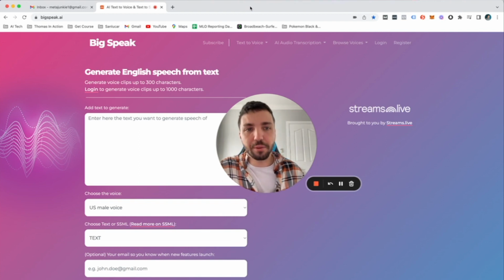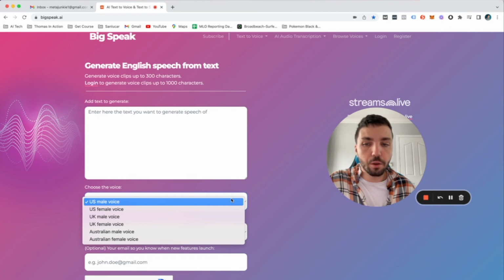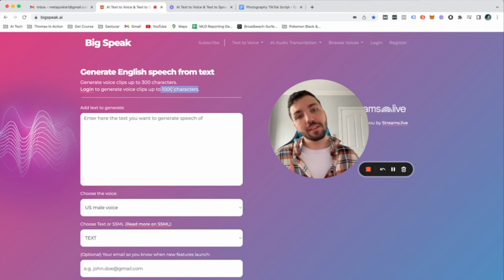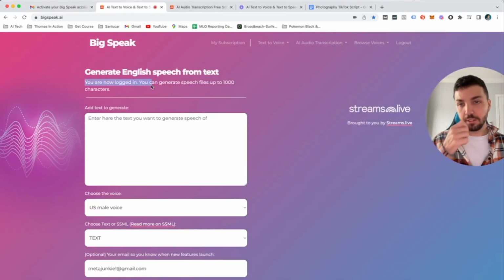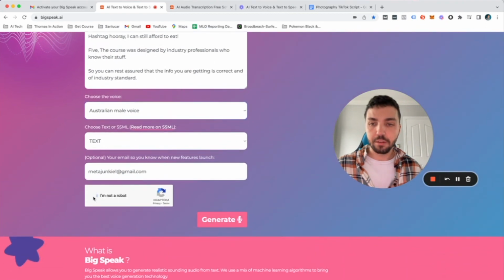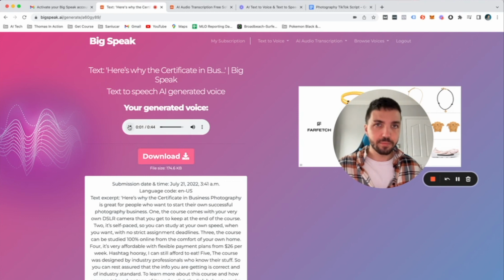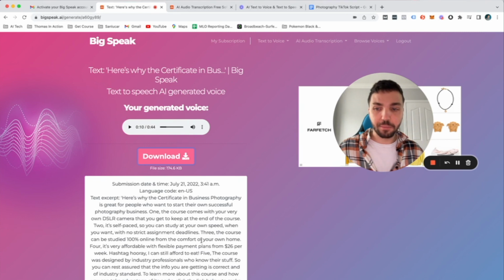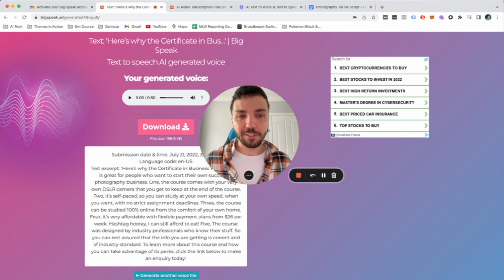Free Text to Speech App For Making Voice Overs - AI Marketing Tools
Looking for a quality text to speech app to add to your AI marketing toolbox that won't cost you anything?

In this video I'm going to show you how to make text to speech videos that you can use in your online marketing for platforms like TikTok, Snapchat, Facebook, Instagram, Pinterest and even here on YouTube at absolutely no cost.

When it comes to finding the best text to speech software for you, it really depends on the scope of your project. In this video I'm just making short TikTok style videos that are no longer than 1 minute and require a simple voice over to disclose product information.

If Big Speak looks like the best free text to speech platform for you after watching this video, you can visit their

The length of the scripts I'm using to convert into videos in this tutorial are around the 800-900 character mark which is perfect for the free allowance that Bigspeak permits you to have on a free account.

There are other softwares like clipchamp that are also quite effective for this and there is a tutorial from Stratvert floating around here on YouTube if you're keen on seeing some other cool text to speech free tool that are kicking around in the market.

Text To Speech Timestamp Chapters
00:00 - Intro
00:17 - TikTok Voice Overs For Personal Use
01:11 - The Free Text to Speech Software I Use
02:34 - How to Create a Free Big Speak Account
02:53 - How to Convert Text To Speech For AI Marketin
04:59 - How To Add a Voice Over In Final Cut Pro
06:58 - The Final Text to Speech Video
07:38 - Conclusion

Thanks so much for swinging by.

Thom
Meta Junkie